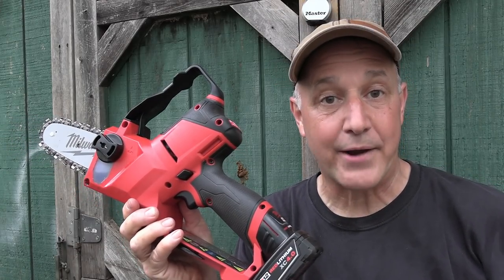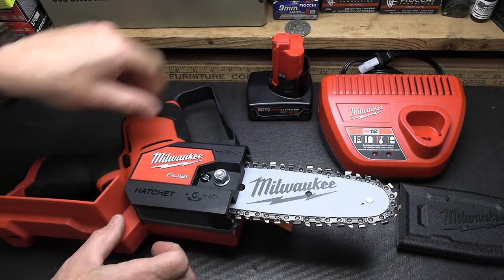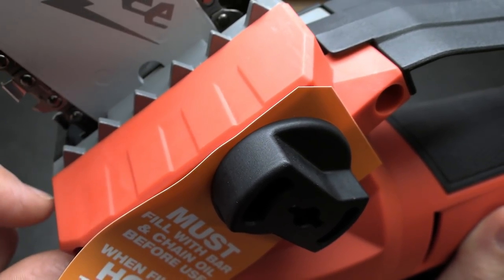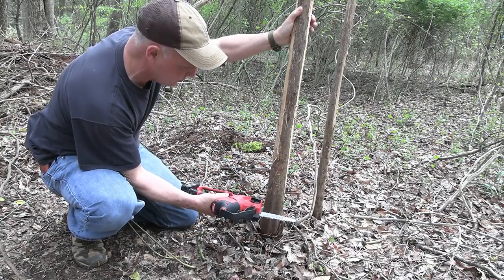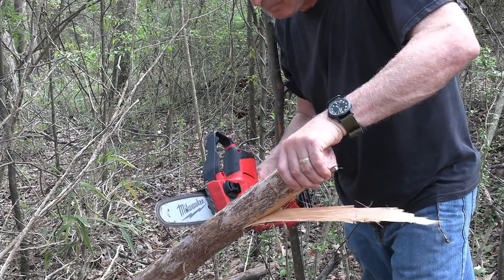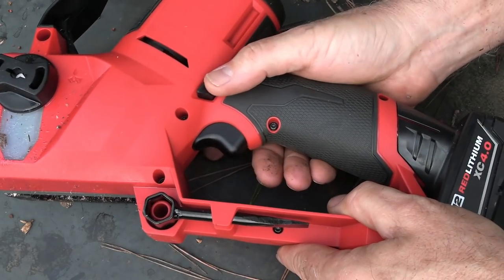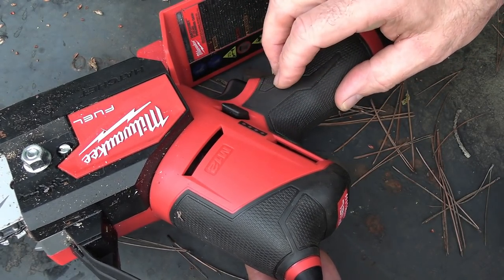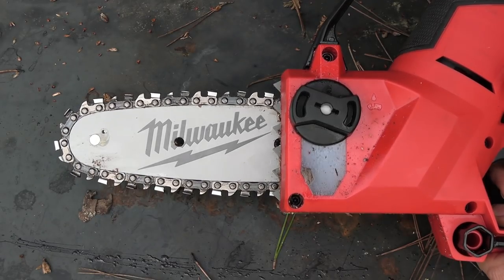Milwaukee M12 Fuel Hatchet : Battery Powered Chainsaw Review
The Milwaukee Hatchet is a Battery Powered 6" Blade Chainsaw is small but it has a lot of power. We're going to check it out!

Sportsman's Guide $20 off $100 or more purchase using code: SOOTCH